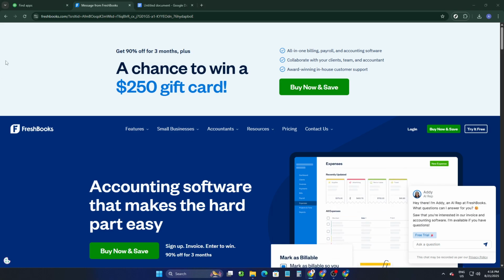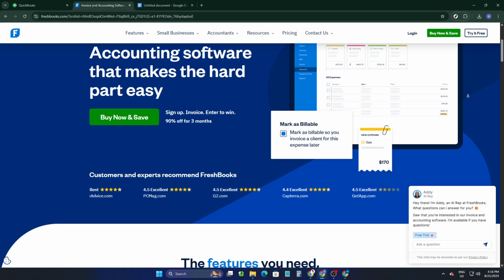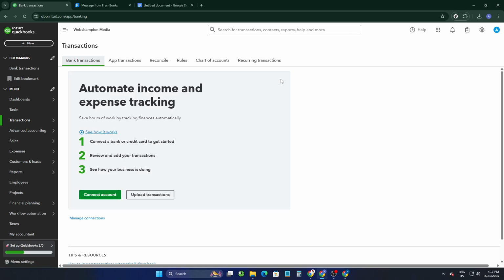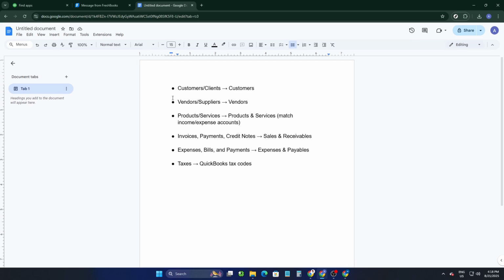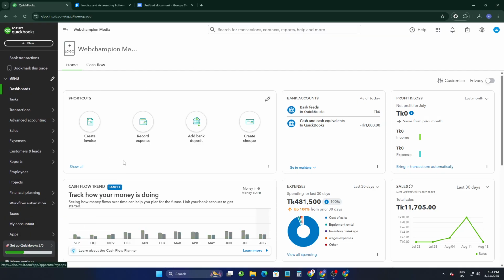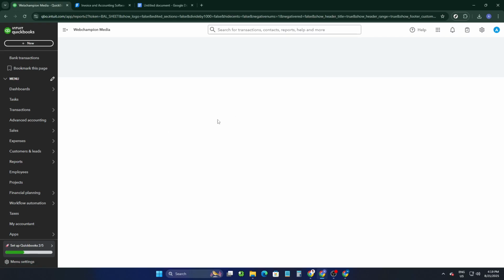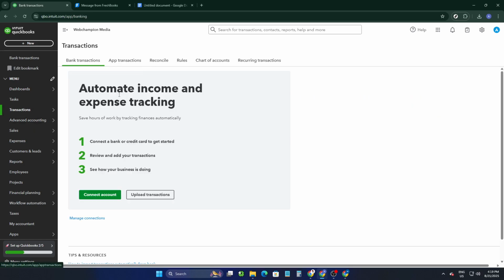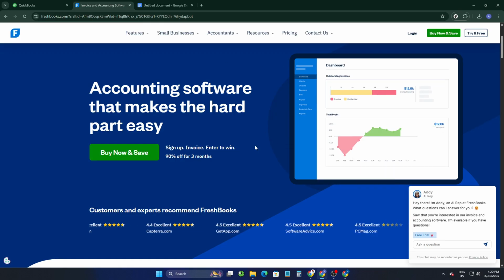How To Migrate From FreshBooks To QuickBooks (2026)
How To Migrate From FreshBooks To QuickBooks
In this video, you’ll learn How to Migrate From FreshBooks to QuickBooks step by step without losing important data. We’ll cover everything from exporting your FreshBooks records, importing them into QuickBooks, and making sure your invoices, clients, and reports transfer smoothly. Whether you’re switching accounting software for better features, easier bookkeeping, or business growth, this guide will help you complete the migration process quickly and correctly. Perfect for small businesses, accountants, and entrepreneurs looking to move from FreshBooks to QuickBooks hassle-free.